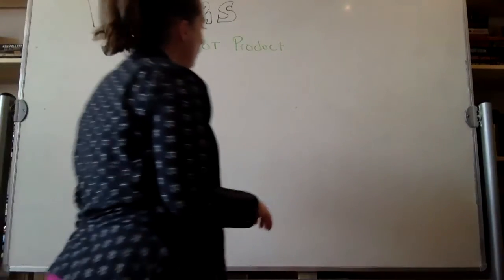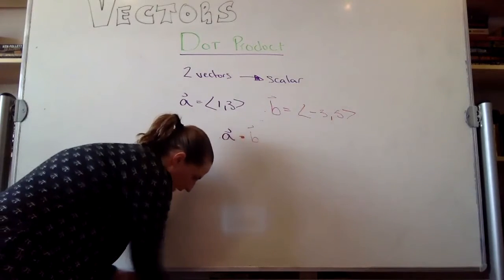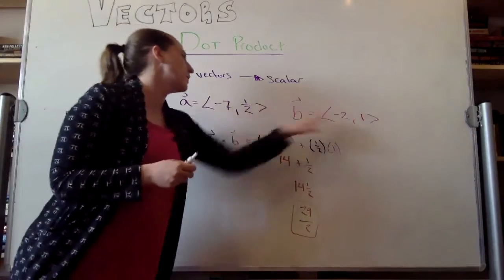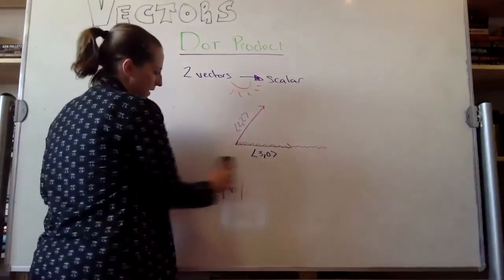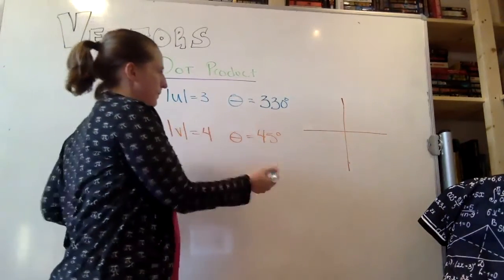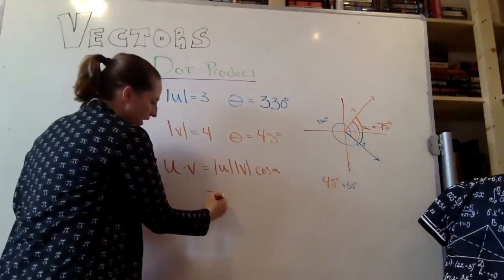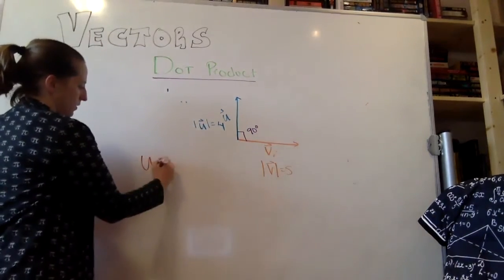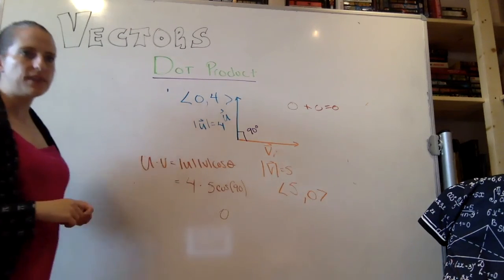Dot Product Intro